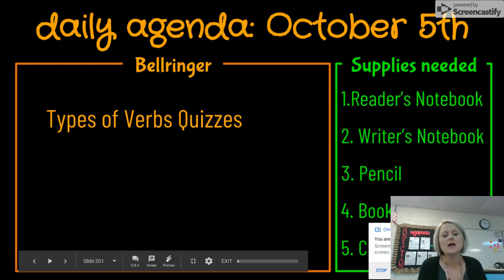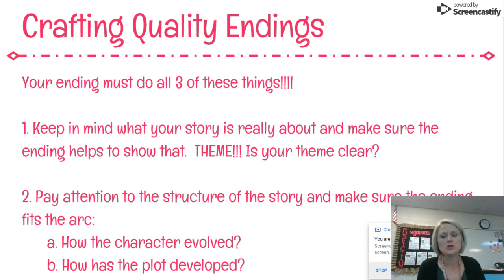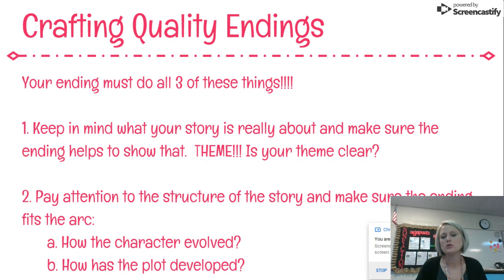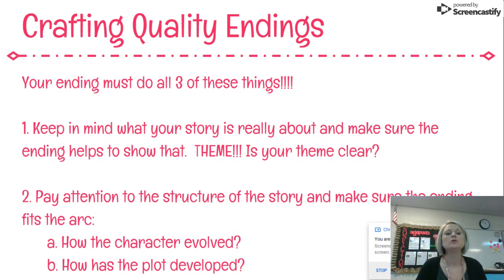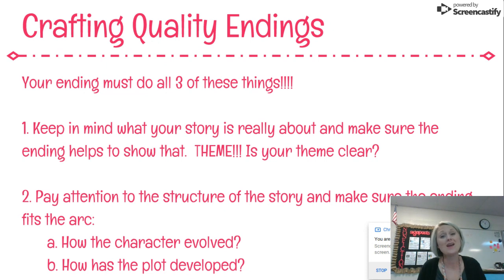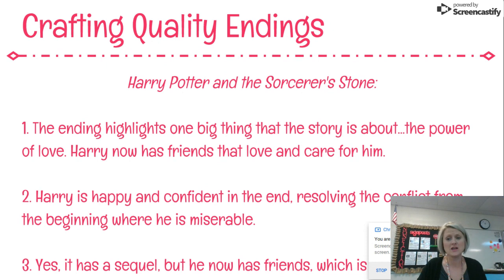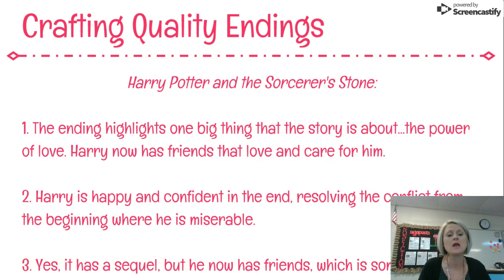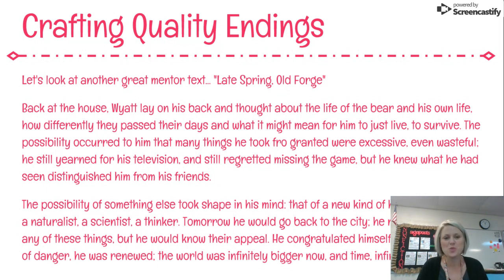Crafting Quality Endings